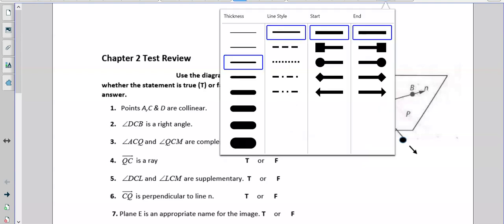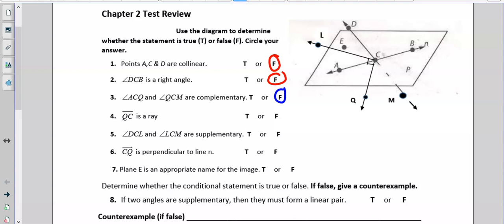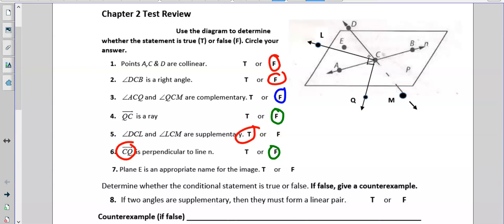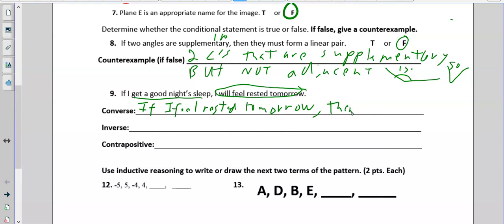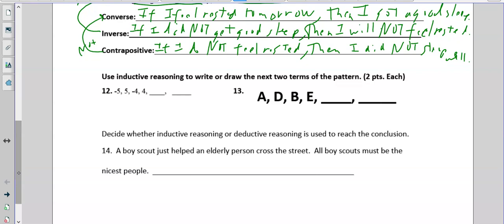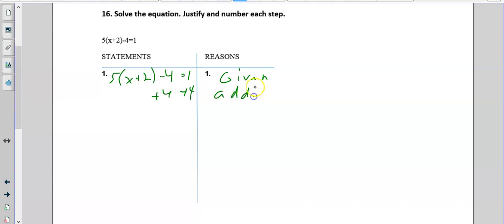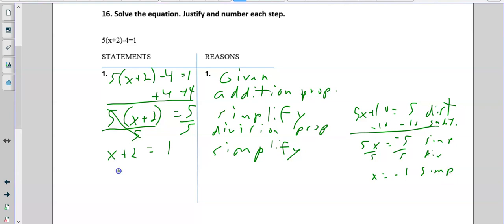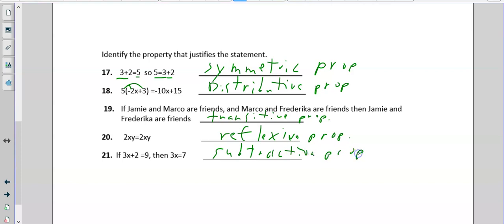Geo A unit 2 test review